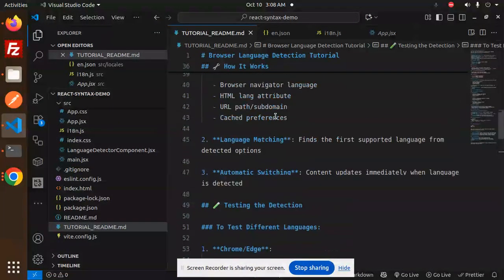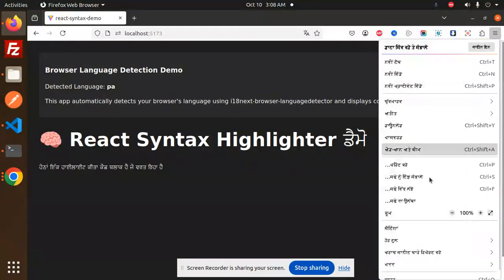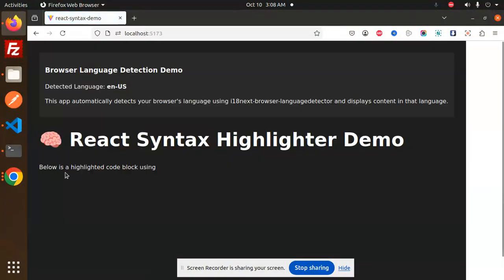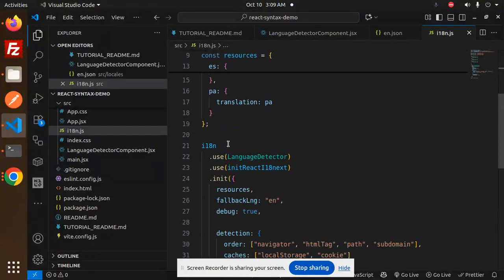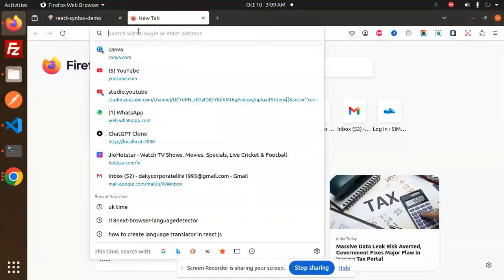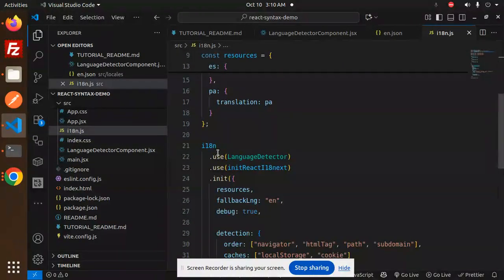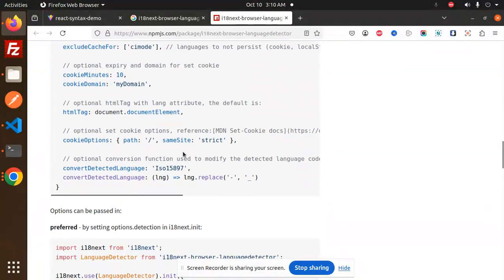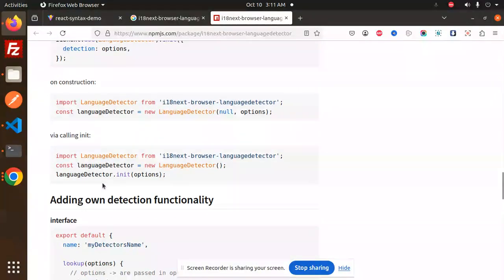🗣️ How to Detect Browser Language in React | i18next Made Easy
Learn how to automatically detect and set your app’s language based on the user’s browser settings using React and i18next-browser-languagedetector! 🚀
In this tutorial, you’ll discover how to integrate i18next for seamless internationalization (i18n) and provide users with a localized experience without manual selection. 💬✨

What You’ll Learn:
✅ How to install and configure i18next in React
✅ How to use i18next-browser-languagedetector
✅ Automatically detect browser language settings
✅ Display dynamic translations instantly 🌏

Perfect for building multilingual React apps effortlessly! 💻🌍

🌍 Auto Detect Browser Language in React | i18next Full Setup Tutorial

🚀 React i18next Language Detector | Automatic Translation Setup Guide

🌐 Detect User’s Browser Language in React App Automatically!

💬 React Multilingual App Tutorial | Auto Detect Browser Language 🌏

⚡ React i18next-browser-languagedetector Explained Step-by-Step

🧠 Smart Language Detection in React using i18next 🌍

🌎 Auto Translate React App Based on Browser Language | i18next Setup

🔥 Build Auto Language Switch in React with i18next 🌐

🧩 React i18n Tutorial | Auto Detect & Set Language Dynamically

🌍 React Auto Language Detection | Internationalization Made Simple

🎯 Detect User Language Automatically in React with i18next 🌐

⚙️ Setup i18next-browser-languagedetector in React Step by Step

💻 Auto Translation in React Apps | Detect Browser Language using i18next

🌏 Create a React App that Speaks Your User’s Language Automatically!

Nest